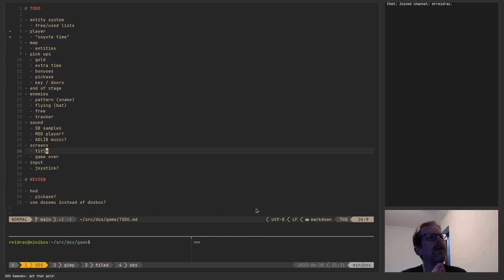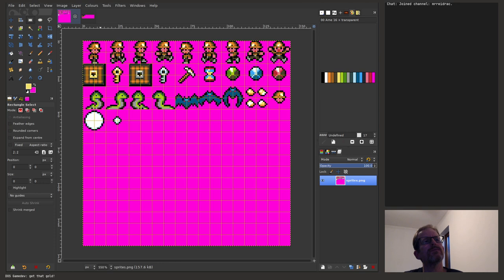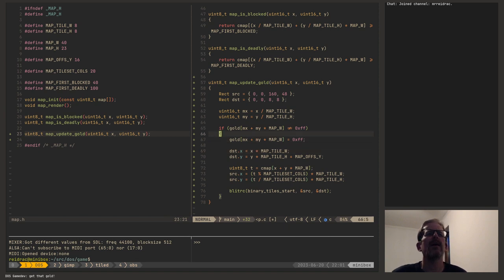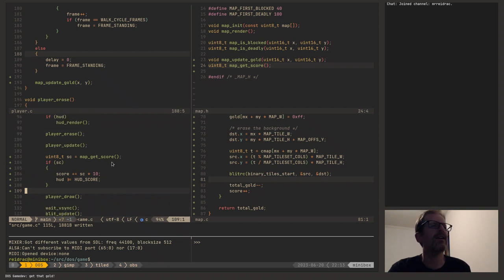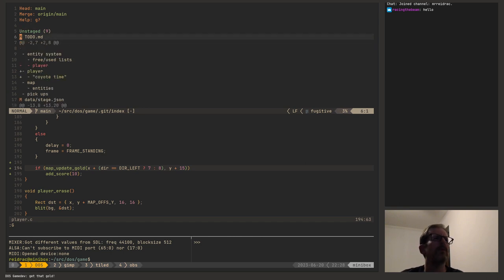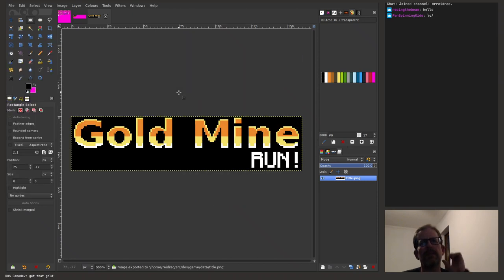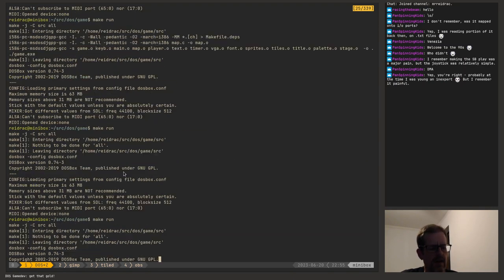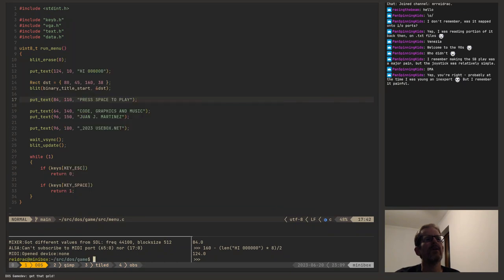reidrac is CODING 51: get that gold!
Implemented the gold collection, score and a WIP menu screen.